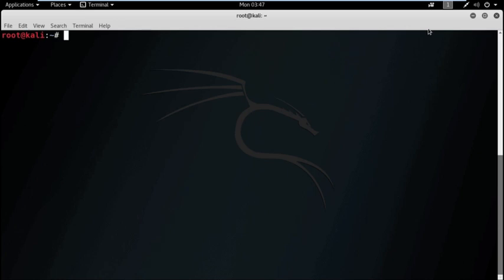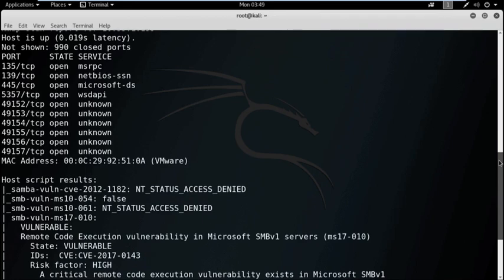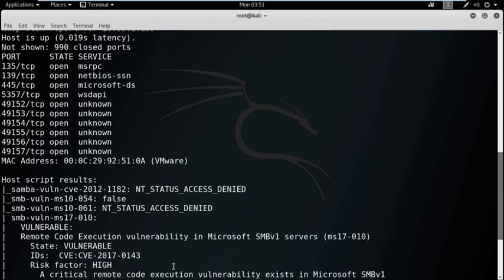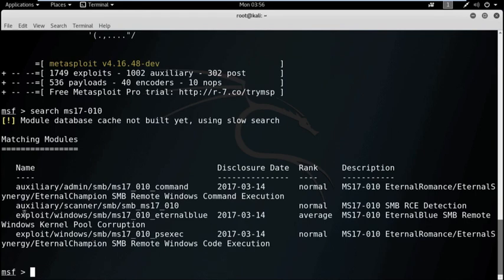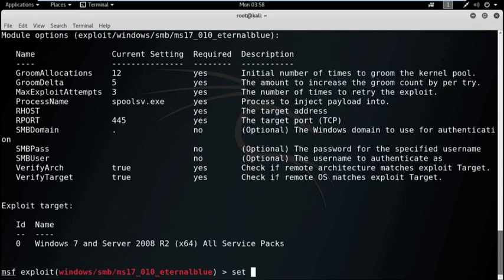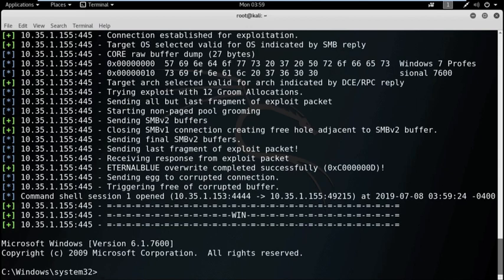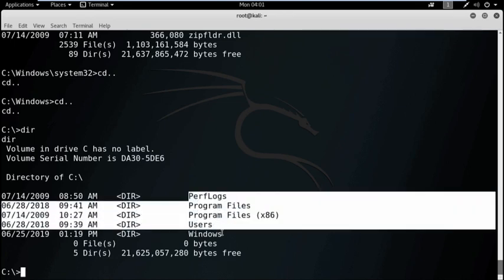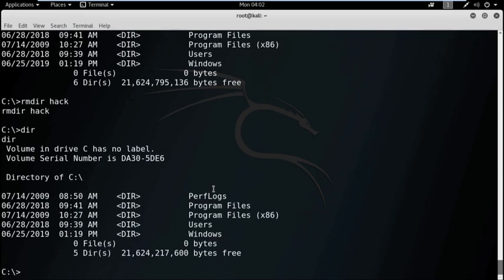Lecture 22 Metasploit Exploiting System Software II